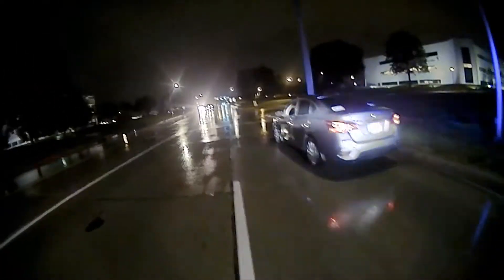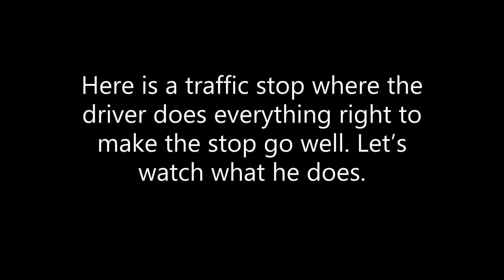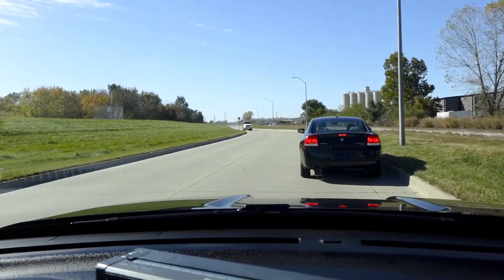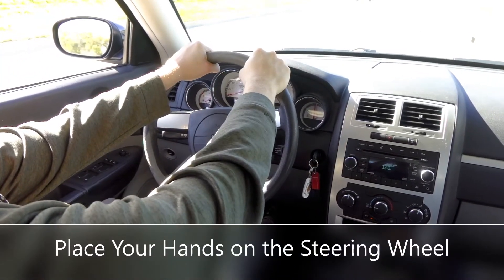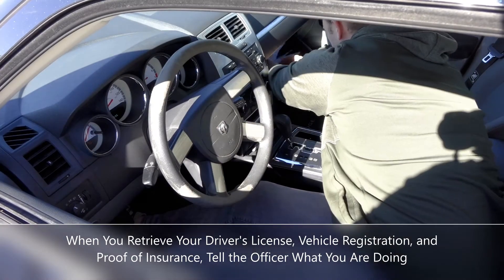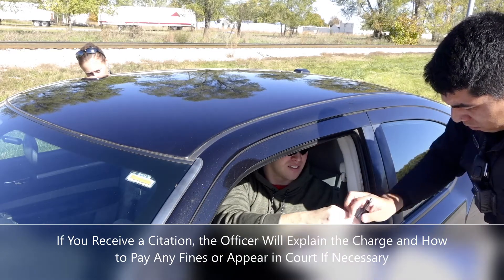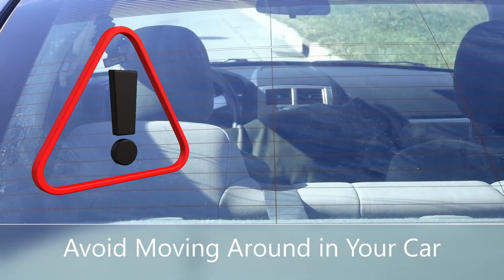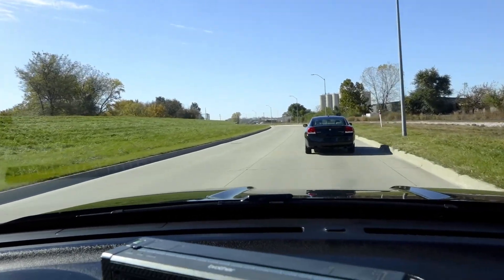Traffic Stop 101 Video English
This video offers helpful tips for making traffic stops safer and less stressful for motorists and officers.